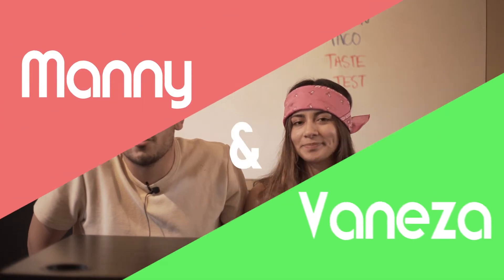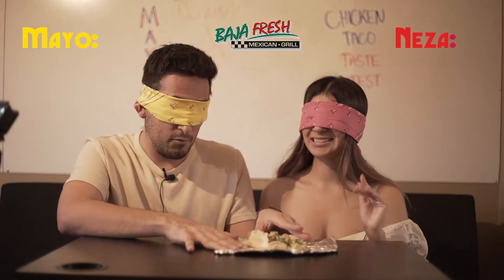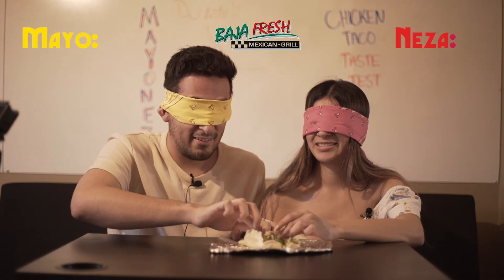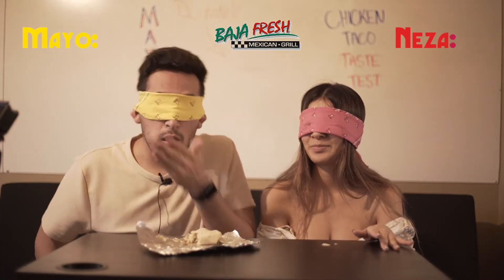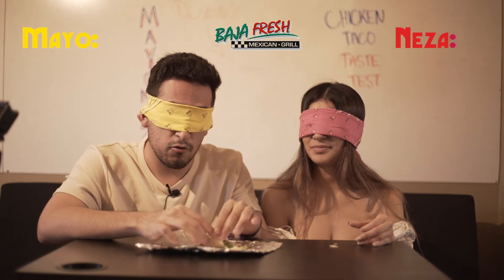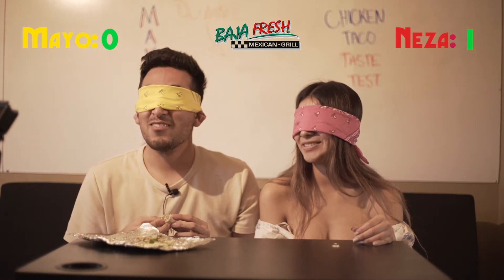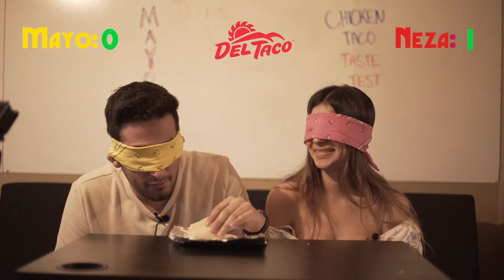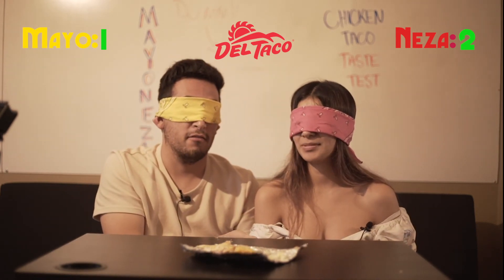TACO TASTE TEST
Manny and Vaneza try 4 different taco fast food places in a test of who knows their tacos!

Track Info:
Title: Flavour by Wataboi